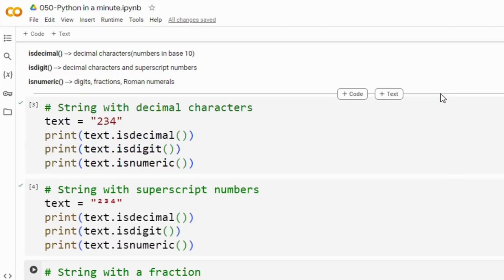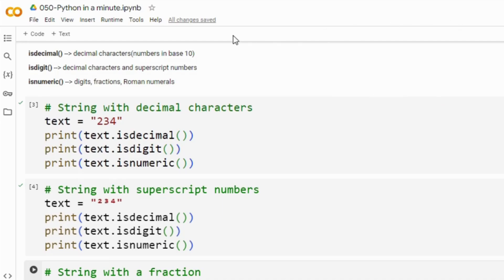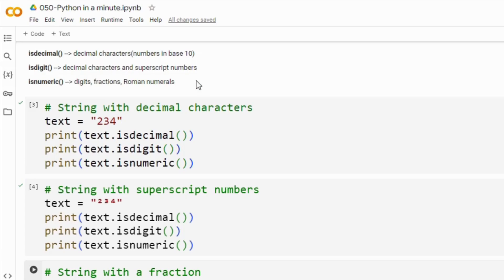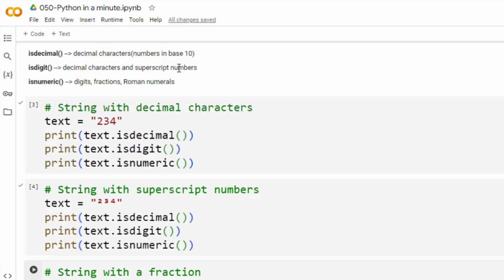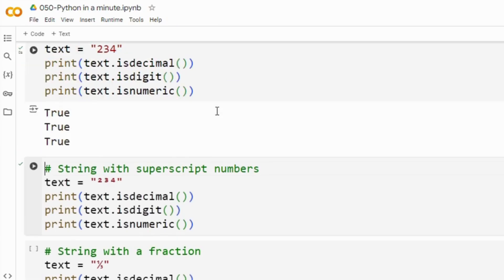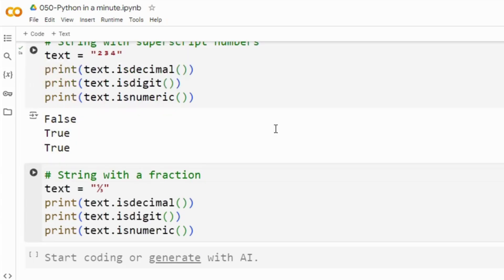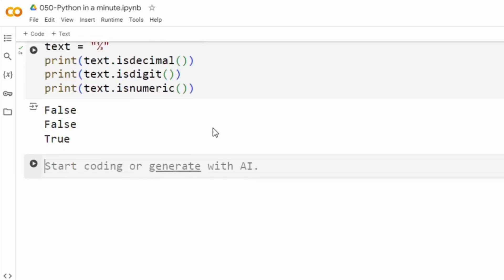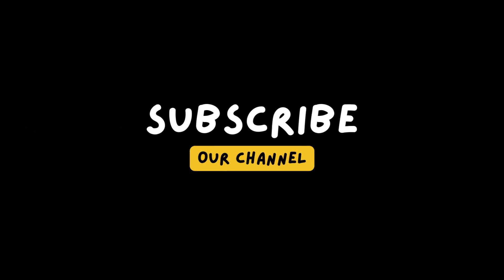isnumeric vs isdigit() vs isdecimal - Compare Numeric Checks in Python Strings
All about strings In python
isnumeric vs isdigit vs isdecimal

If you only have a minute, you can still learn Python with Python in a Minute!

Unlock the complete code snippets for this series on our GitHub

Master Python coding essentials in no time!